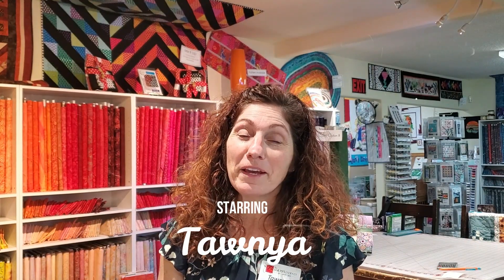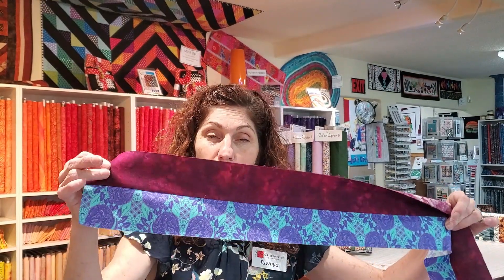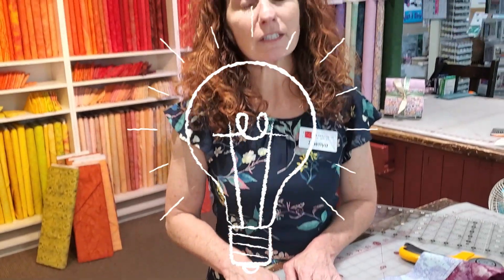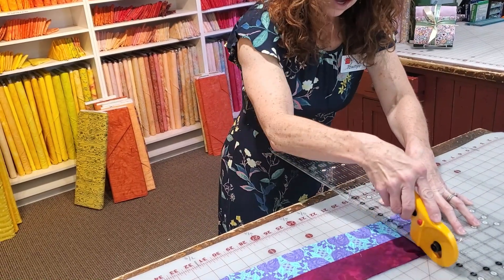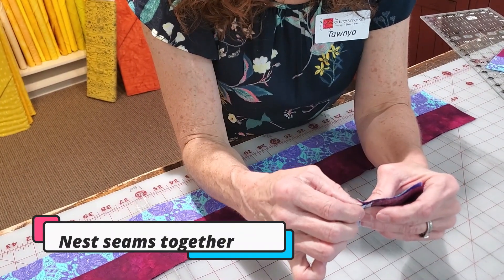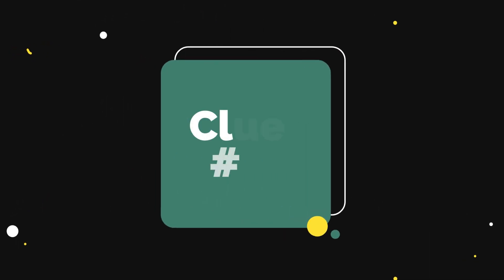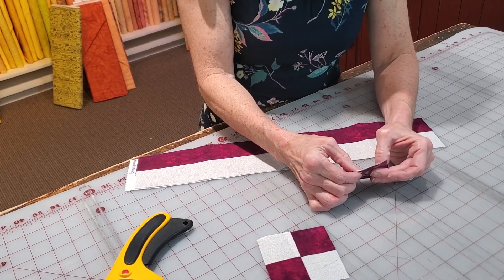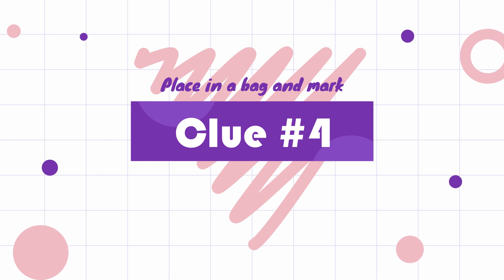Mystery Quilt #2 Clues 3 & 4